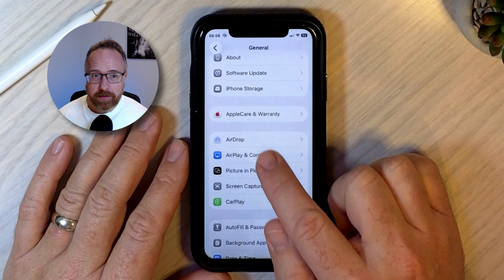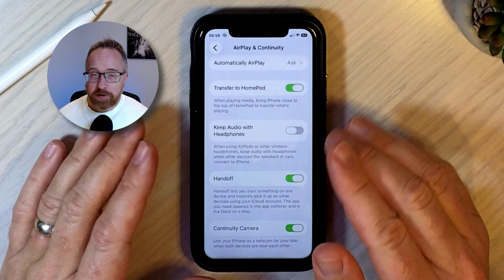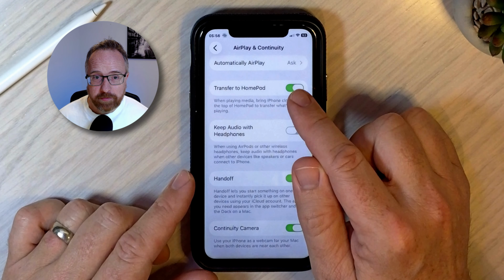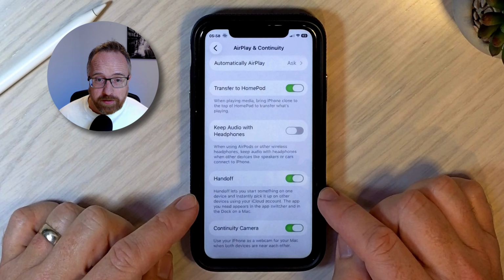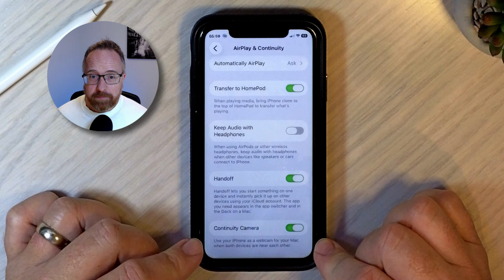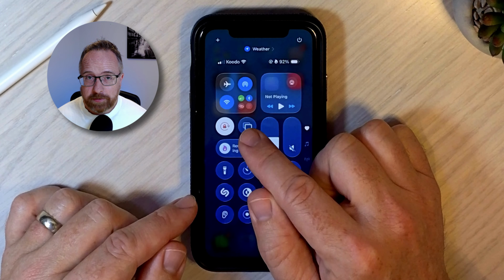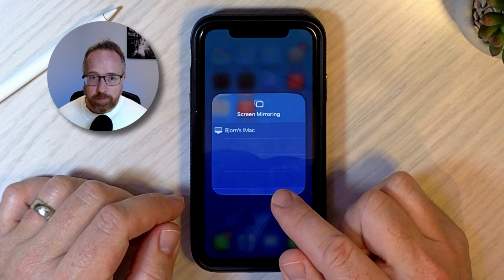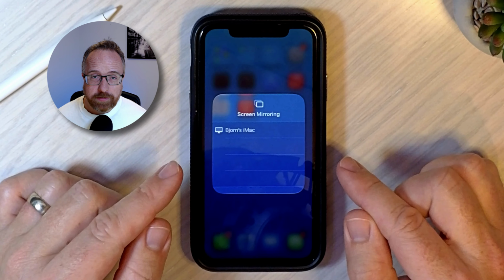How Turn On/Off Apple Airplay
Learn how turn on/off apple airplay. You should also Scam-Proof your iPhone in under 5 minutes with my FREE and SIMPLE 4-point checklist. Protect yourself now, it's FREE This tech tutorial guides you through adjusting your iPhone settings to enable or disable AirPlay, ensuring you master how to use AirPlay effectively. Discover these essential iPhone tips for screen mirroring with ease, making your media experience smoother.

Timestamps

00:00 Turn On Apple AirPlay
00:15 Automatically AirPlay Settings Options
00:38 Transfer Audio To Apple HomePod
01:03 Apple Handoff Continuity Feature
01:19 Use iPhone As Mac Webcam
01:32 Control Center Screen Mirroring Icon
01:47 Add Screen Mirroring Control Center
02:02 Screen Mirror To Apple TV
02:20 Empty iPhone Trash Can Video